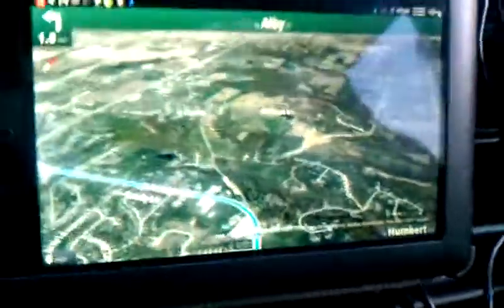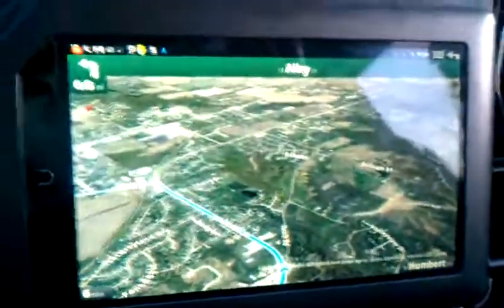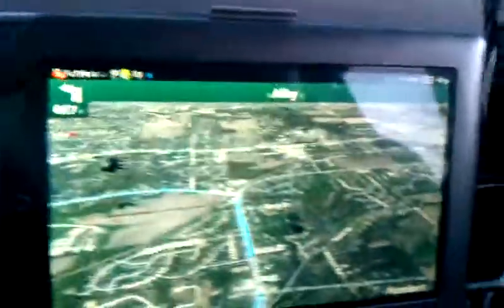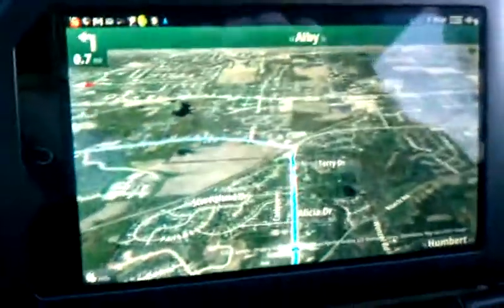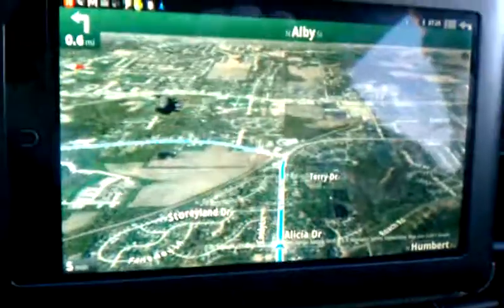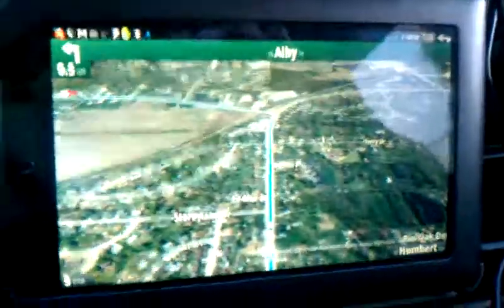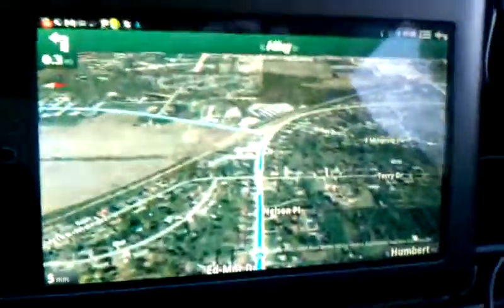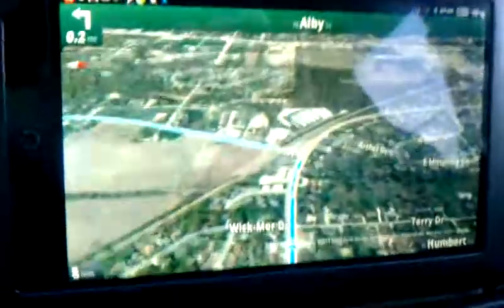Nook Color as GPS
Demo of Google Maps Navigation using TetherGPS app from the Android Market

Running Phiremod 4.1 on the NC and using a rooted HTC Evo for tether (and video recording!)